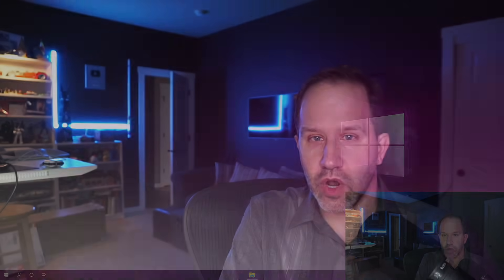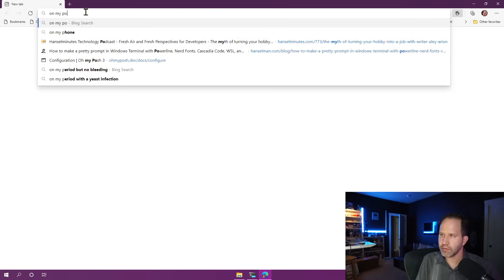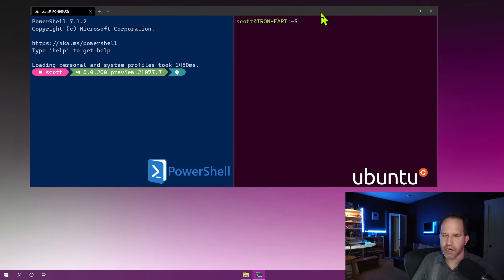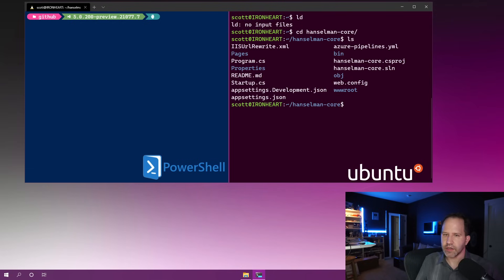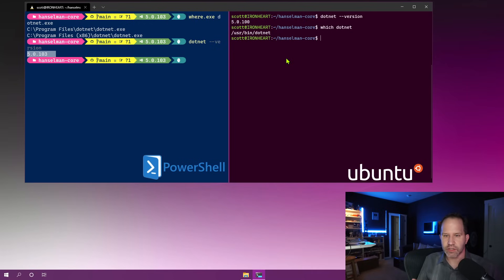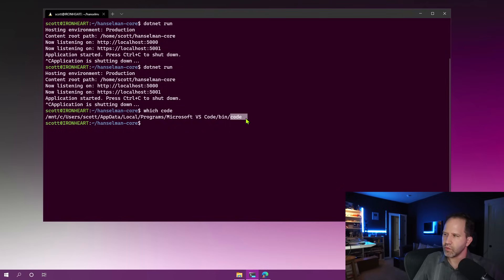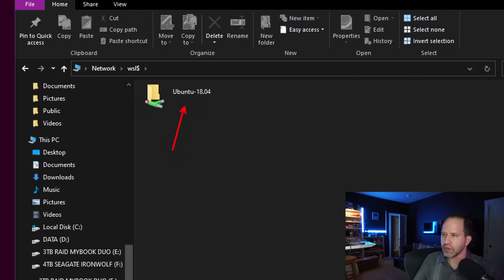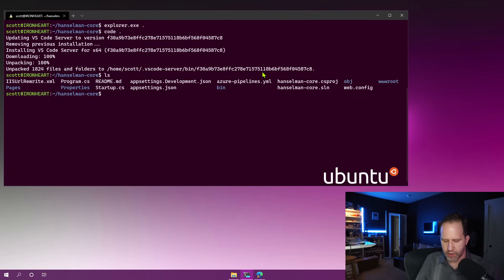WSL2, Visual Studio Code, Windows 10, Ubuntu/Linux + more - Computer Stuff They Didn't Teach You #19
In this video we are blurring the lines between operating systems and showing you the future of software development using Visual Studio Code, WSL2, Ubuntu, the Windows Terminal, Oh My Posh, and the Remote Extensions for VS that enable a Windows Developer to be a Linux Developer! We also see .NET 5 as I debug my website running in Linux from Windows!